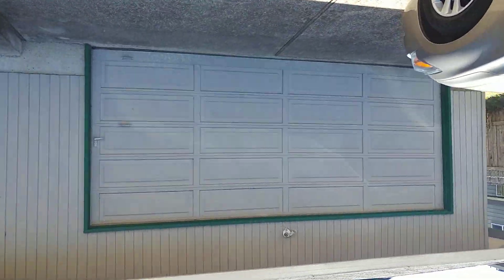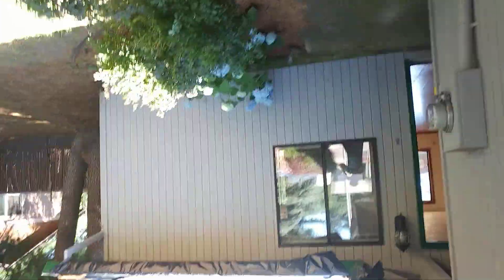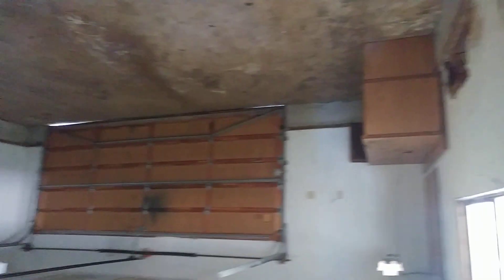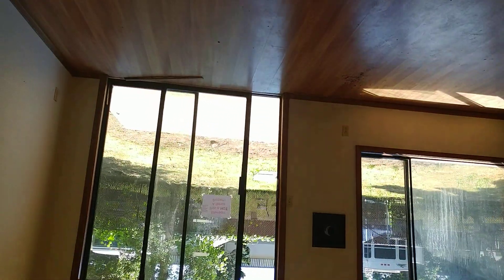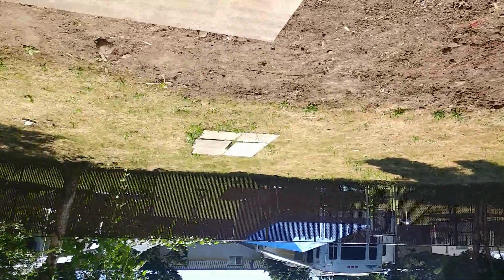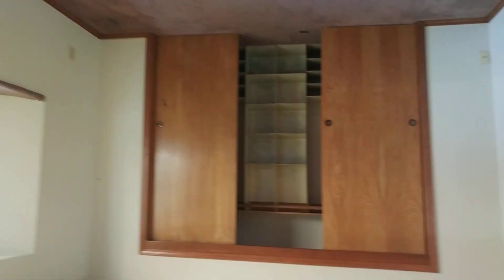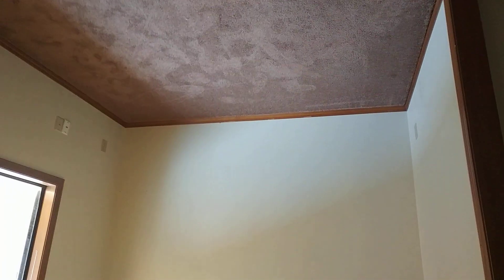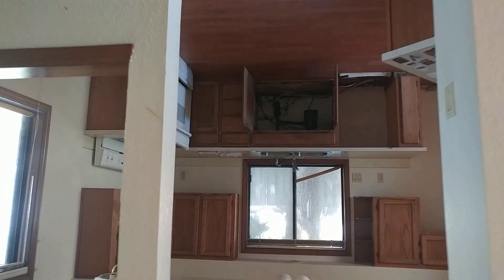975 NE 8th Pl Canby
Home Flip Purchase